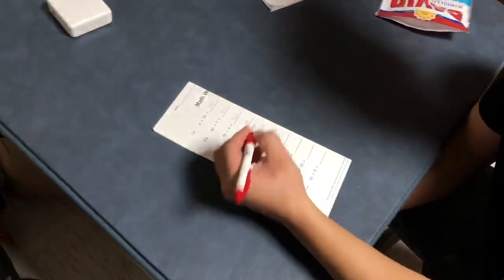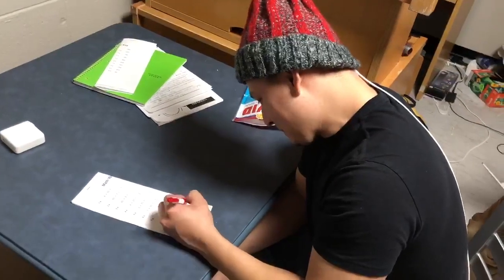REM CYCLE EXPERIMENT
This video is about psychology